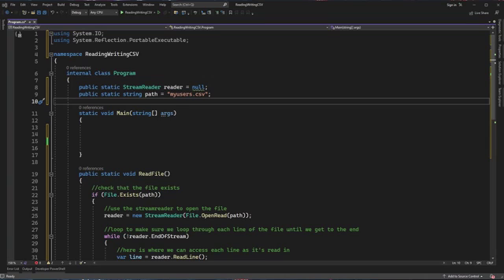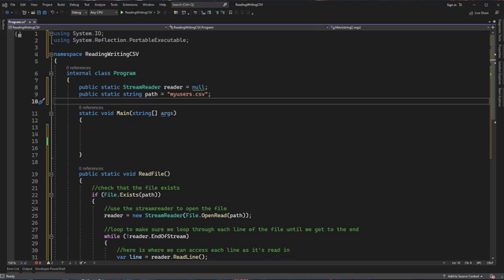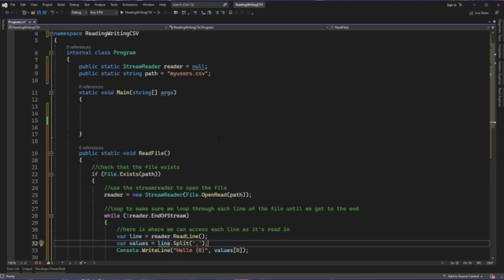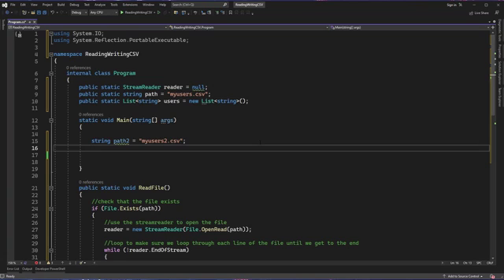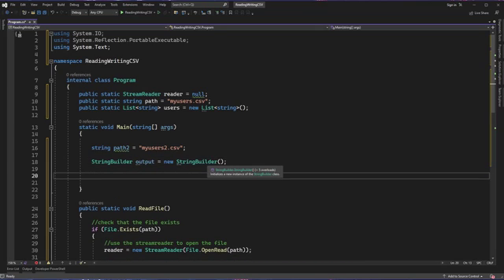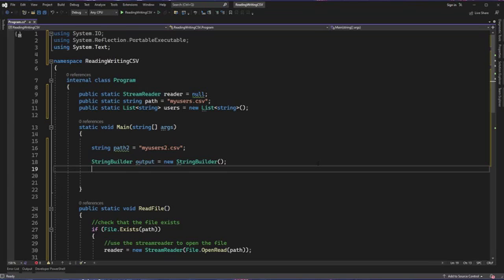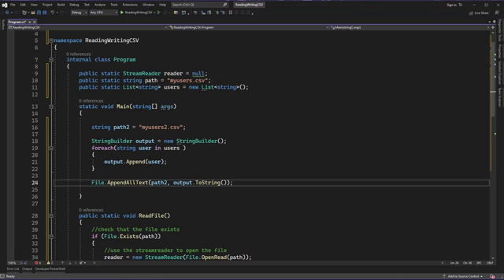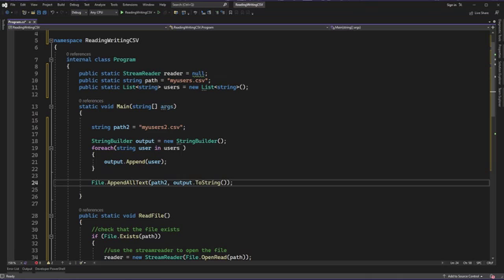C# Writing CSV Files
Introduction to writing CSV files with C#